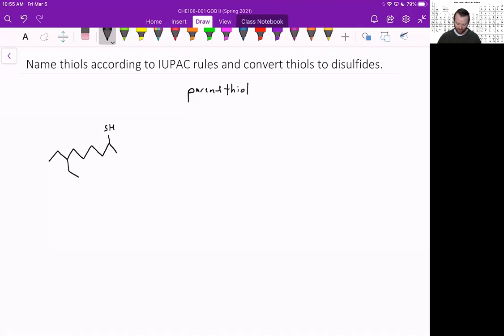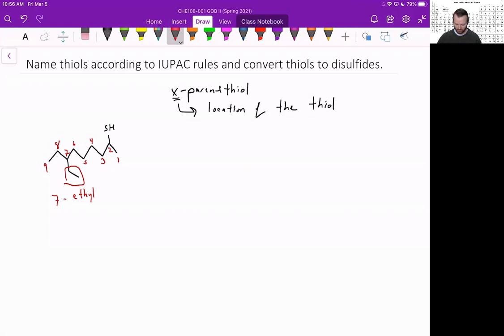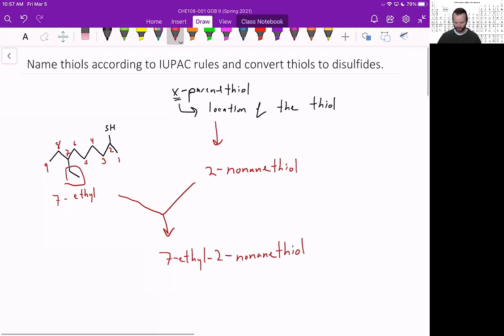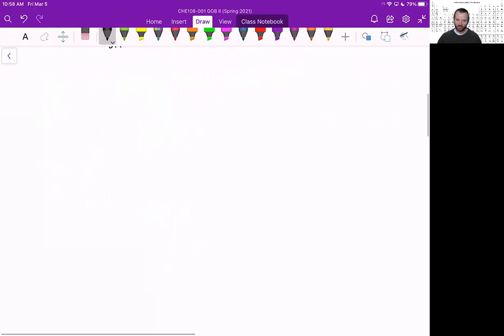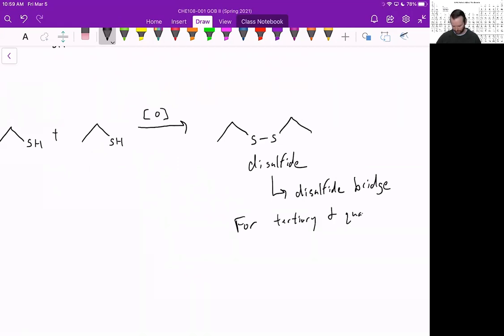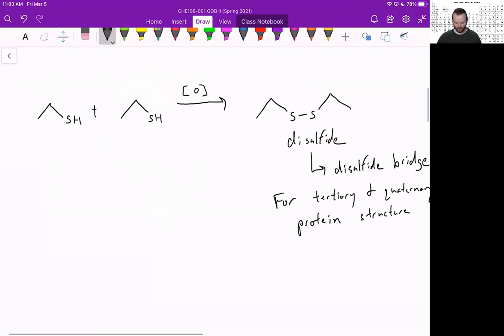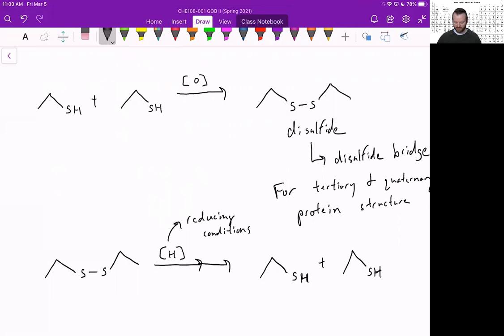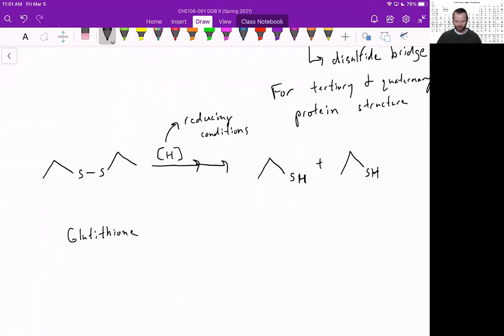Name thiols using IUPAC rules and draw the products of thiol redox reactions